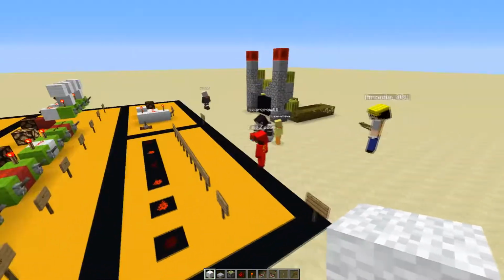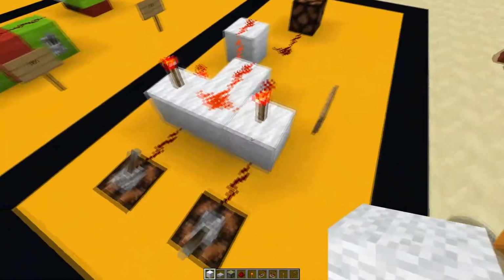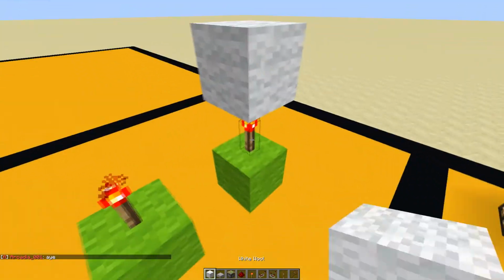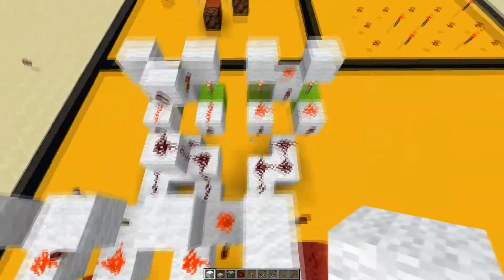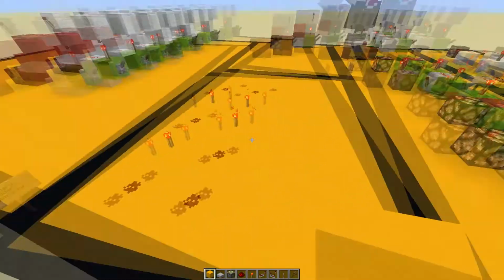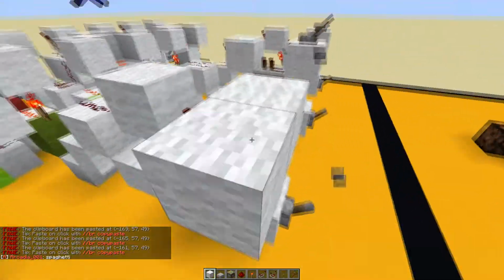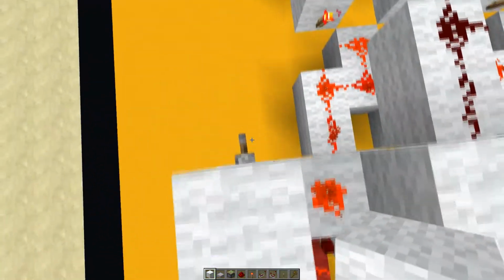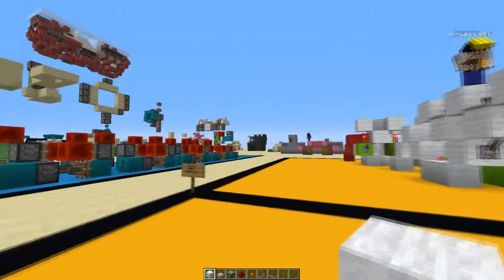UNSW MCSoc x PCSoc Intro to Redstone Computers - Redstone Workshop 19T2 Wk7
Redstone workshops are run by our Head Admin, Sabine Lim (Freyadiin).